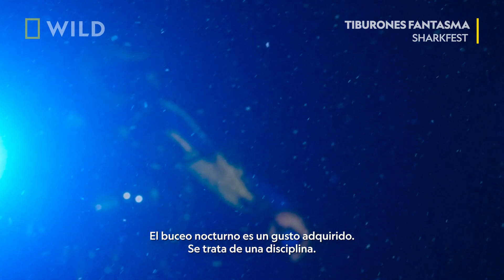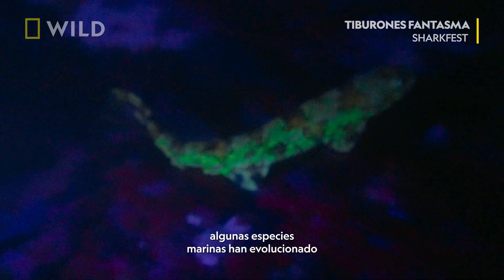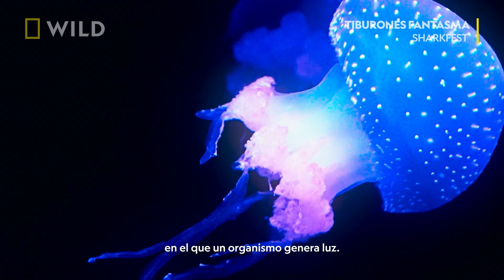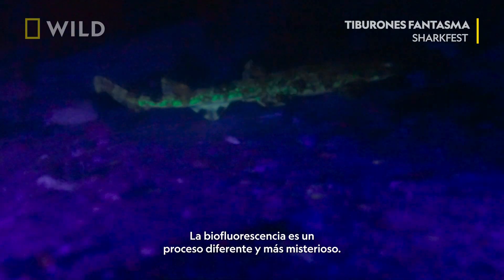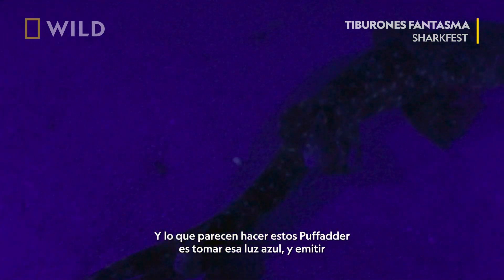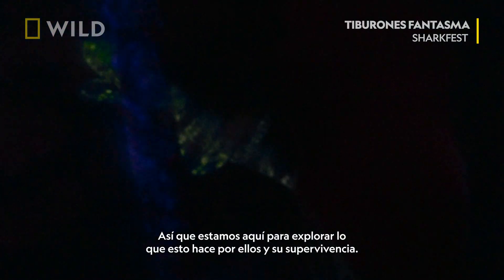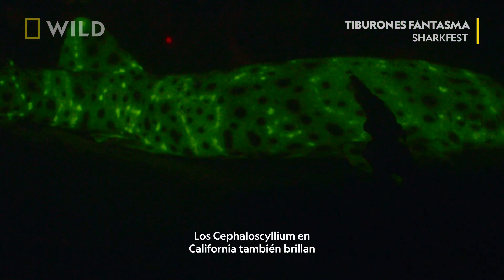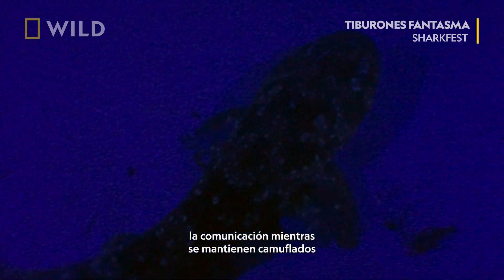SHARKFEST: TIBURONES FANTASMAS | NATIONAL GEOGRAPHIC ESPAÑA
Los científicos esperan capturar en cámara como los tiburones cambian de color. Para  comprender cómo estos depredadores oceánicos manipulan las células dérmicas de su piel para activar el camuflaje y así mejorar sus habilidades depredadoras.

Imágenes: Sharkfest. Todos los sábados y domingos de julio a las 18.00, en National Geographic.

Los mejores videos y documentales de National Geographic en español: Animales, Bienvenidos al canal oficial de NATIONAL GEOGRAPHIC ESPAÑA

Disfruta de los mejores videos de animales, ciencia, espacio, medio ambiente, historia y viajes, además de los mejores contenidos de las series y documentales de National Geographic en español.

Visita la web oficial de NATIONAL GEOGRAPHIC ESPAÑA para encontrar toda la información, vídeos, fotos y noticias de National Geographic.